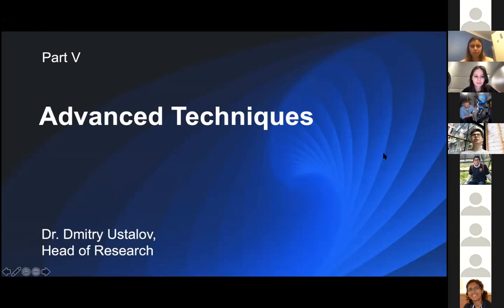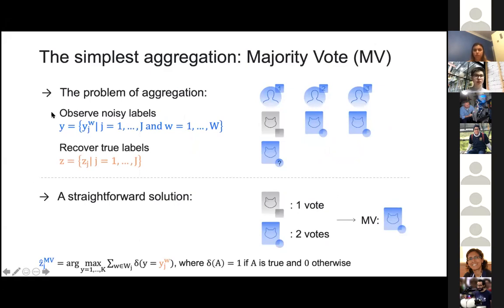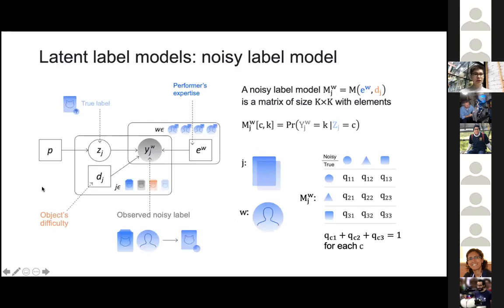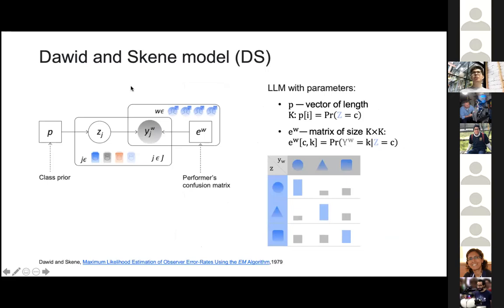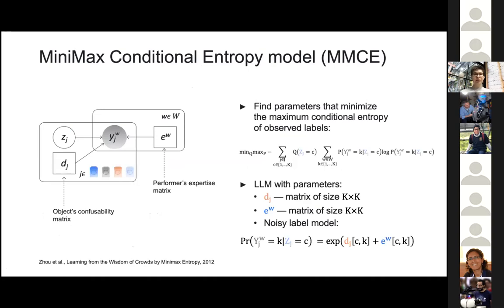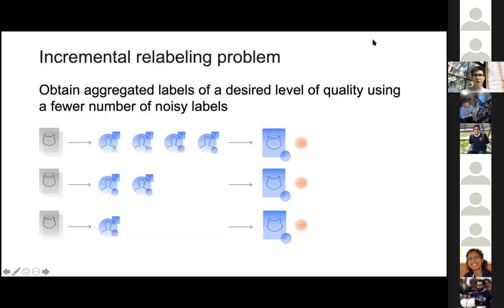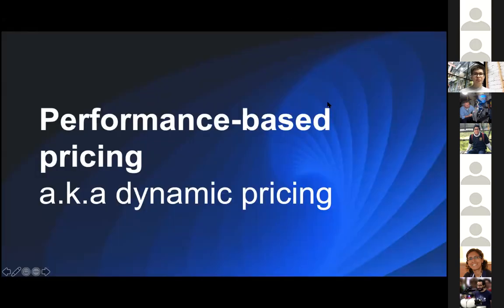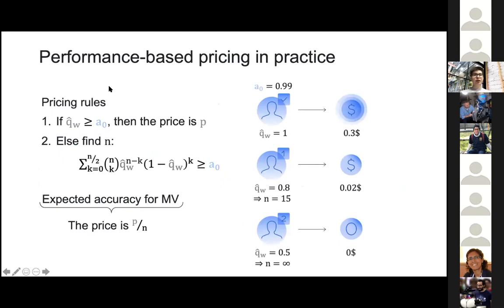Advanced techniques: theory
Dmitry Ustalov, Head of Research, Toloka